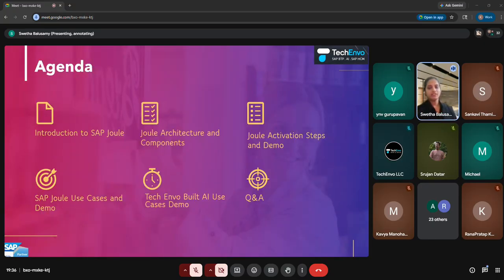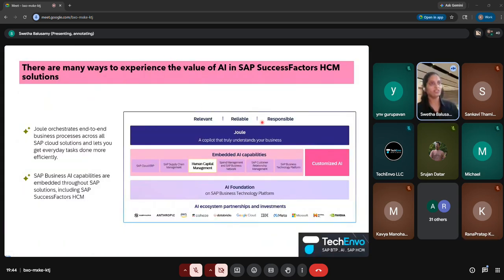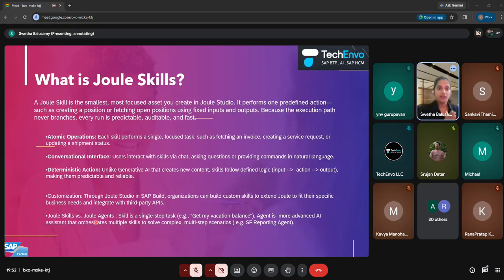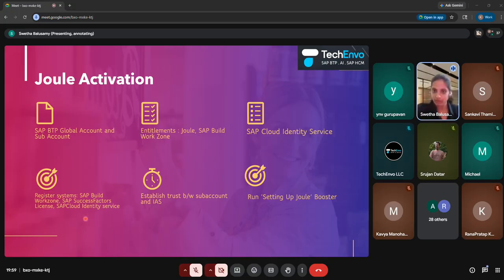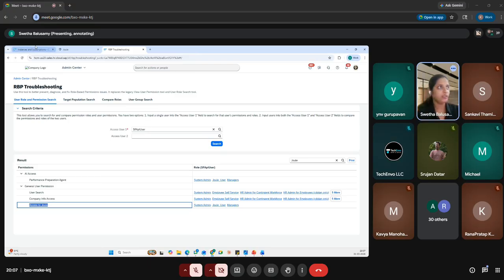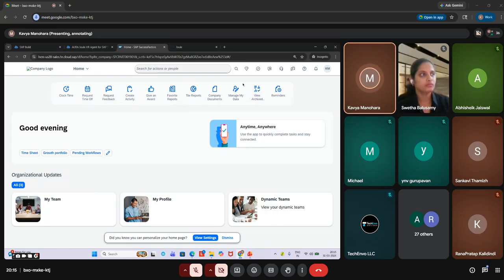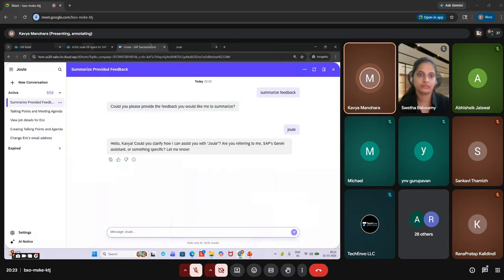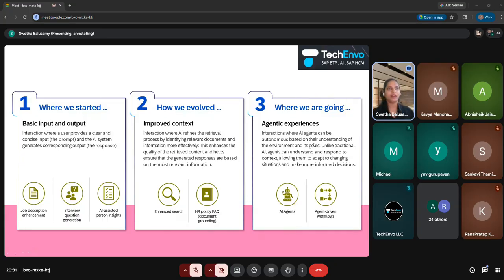Joule Activation and Set up for SAP SuccessFactors HCM by Tech Envo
There’s a lot of buzz around AI in the SAP ecosystem—now it’s time to see it in action.
Join our exclusive webinar to explore SAP’s AI capabilities, including a deep dive into architecture, key components, and the powerful Joule AI copilot. Discover how Joule transforms business processes with intelligent automation and real-time insights.

In this session, you’ll experience:

1) A clear overview of SAP AI architecture and core components
2) In-depth exploration of Joule capabilities
3) Step-by-step guidance on Joule activation
4) Live demos of SAP-delivered Joule use cases
5) Live Demo of Tech Envo custom-built Joule use cases